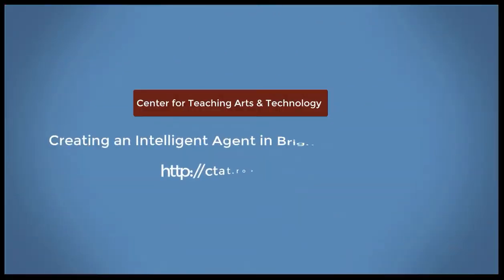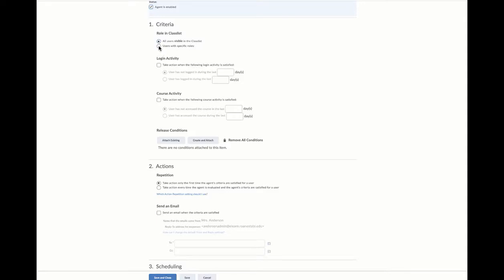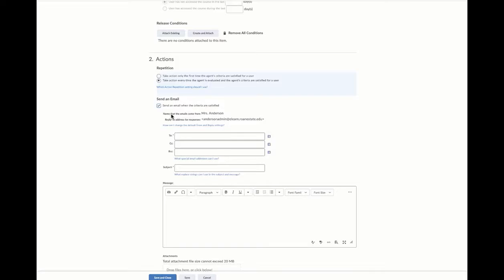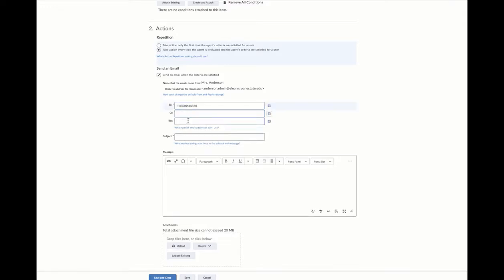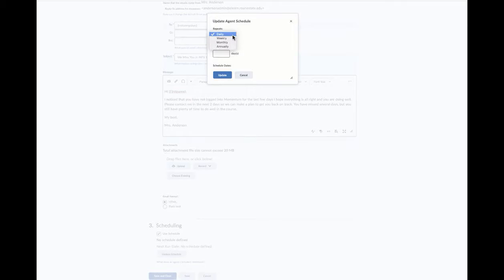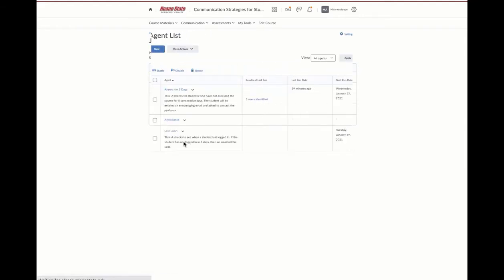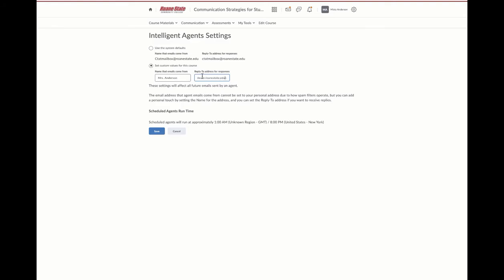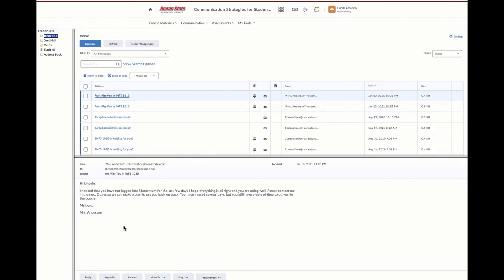Intelligent Agent - How to Create One